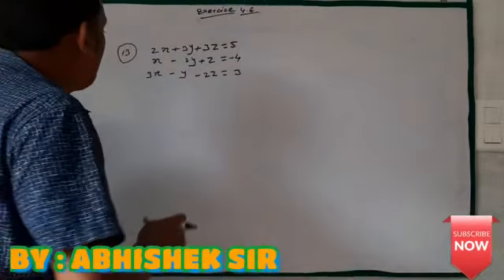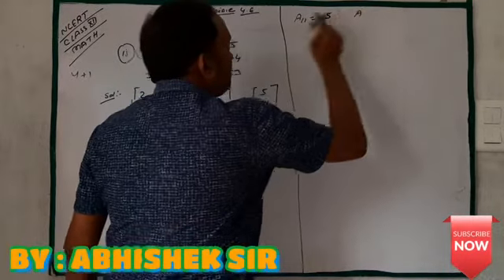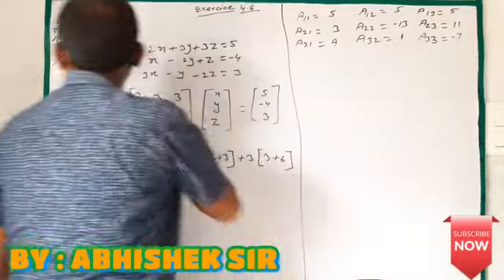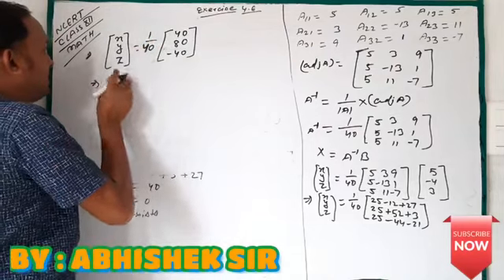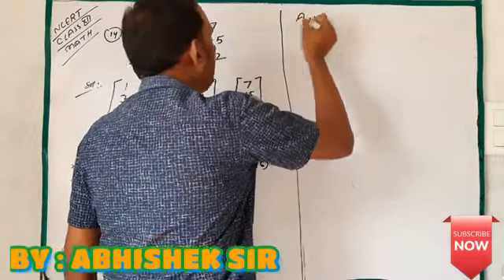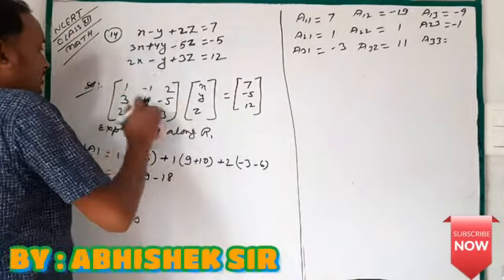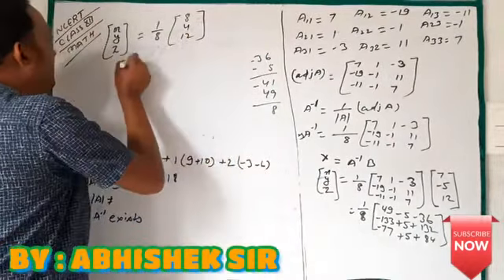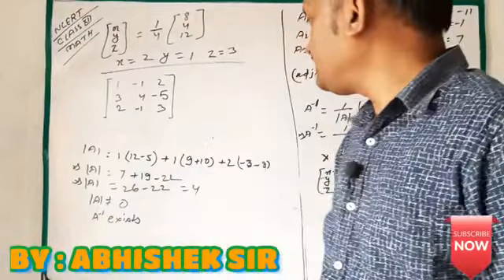CBSE, NCERT CLASS 12TH MATHEMATICS EXERCISE : 4.6 Q.N. 13 & 14